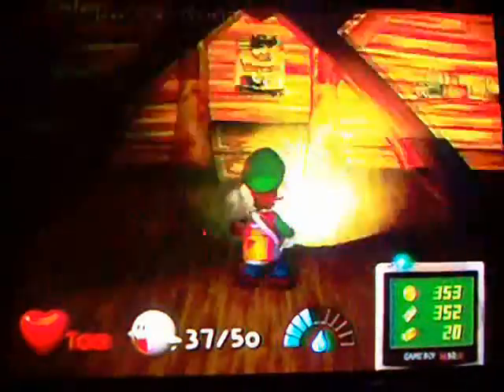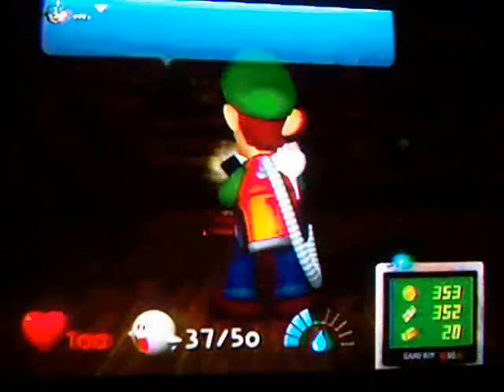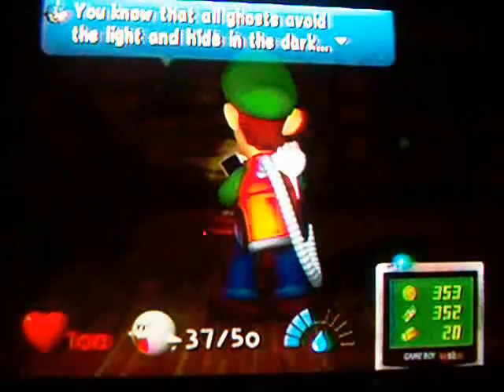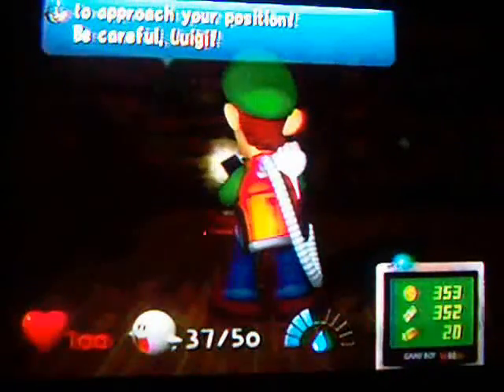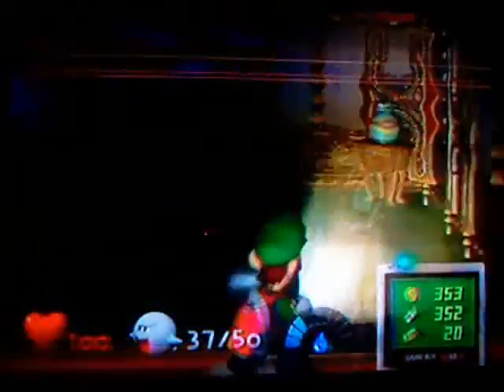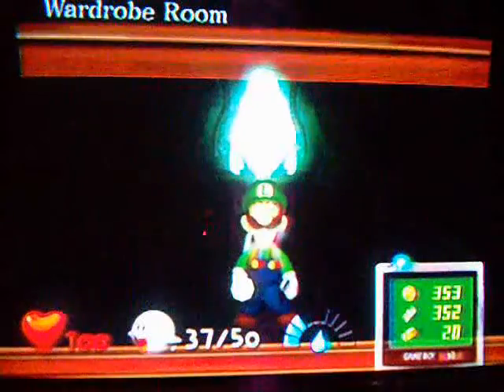Luigi's Mansion Playthrough pt. 13 (Leon)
Difficulty: Normal
Player: Leonshadow111
Co-Commentary: PunkX2000